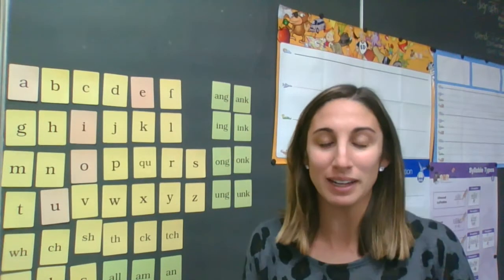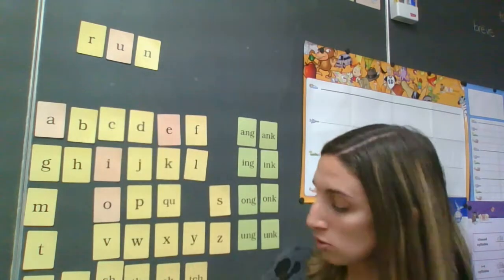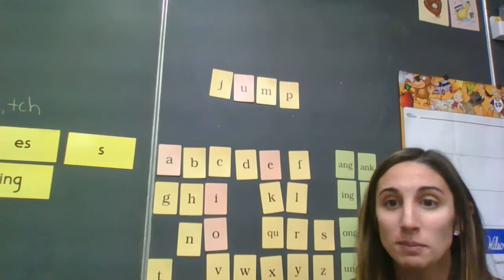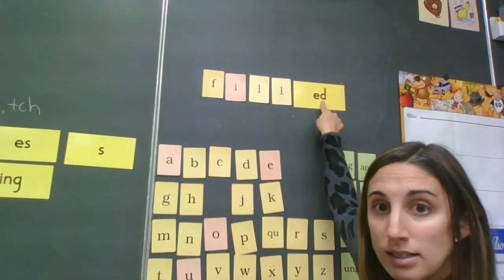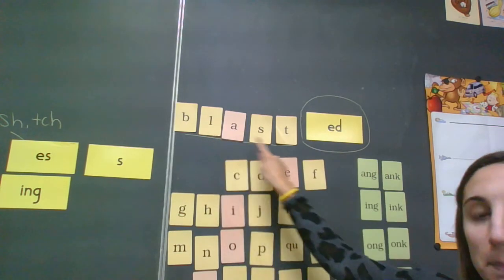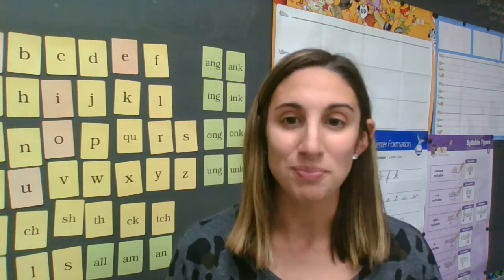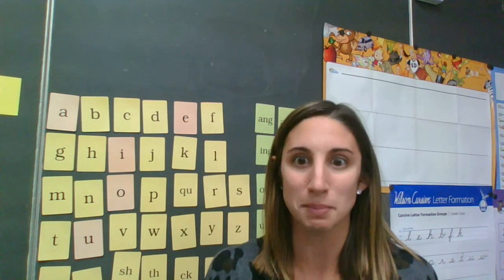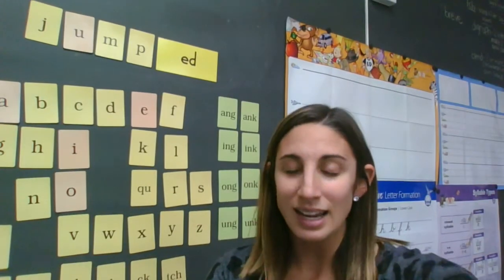Fundations Unit 2, Week 1, Day 2